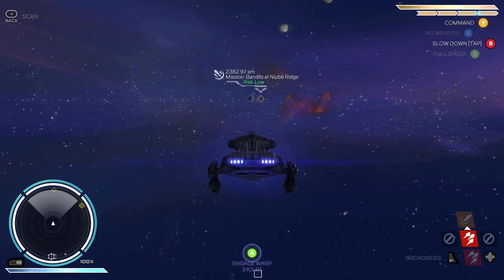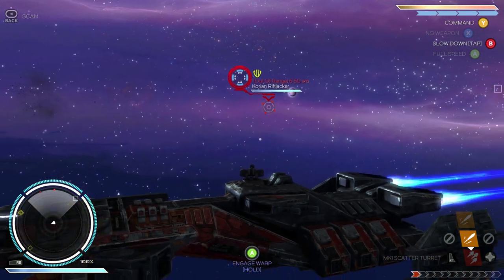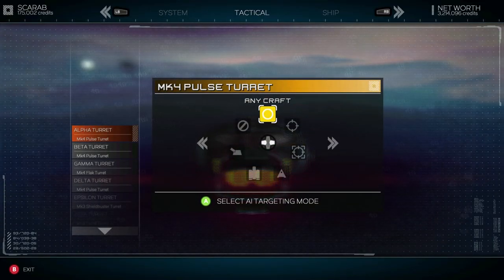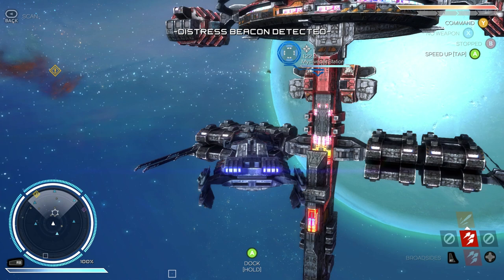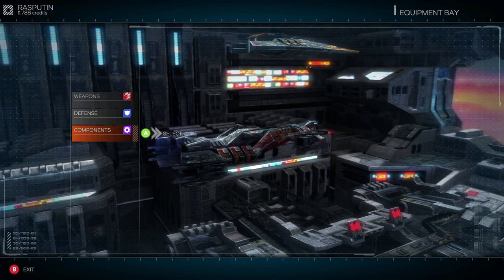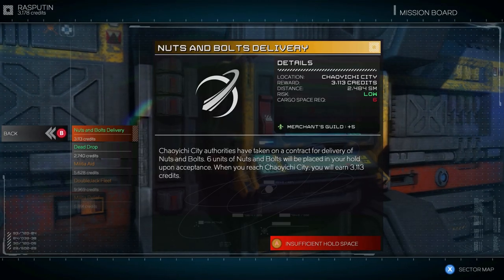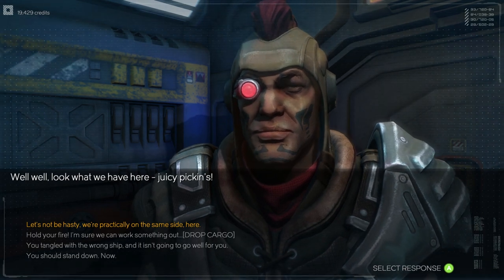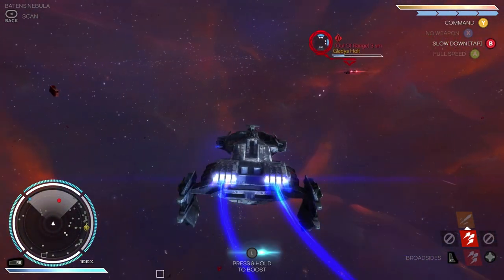Rebel Galaxy Beginners Guide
5 minute beginners guide to Rebel Galaxy.